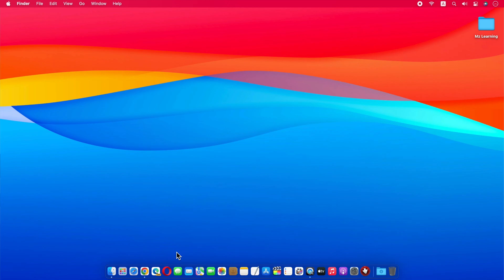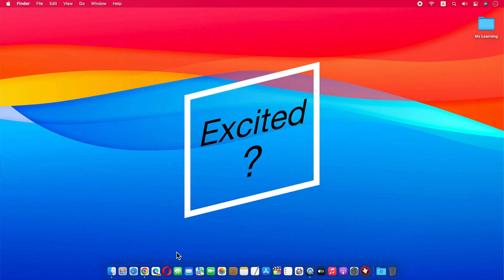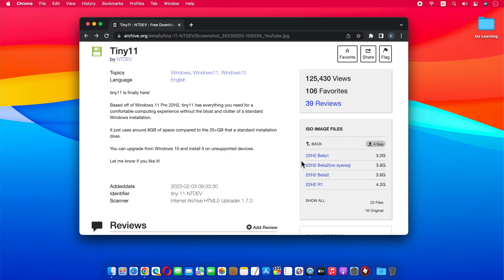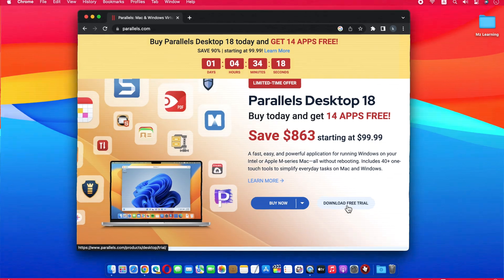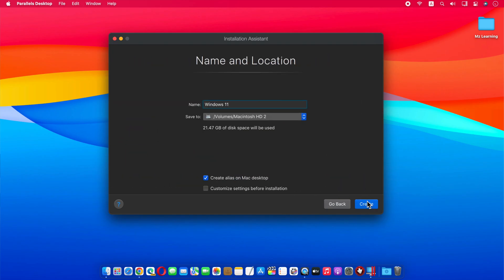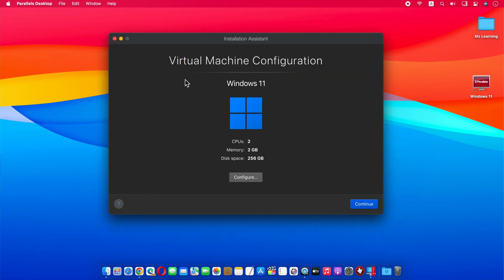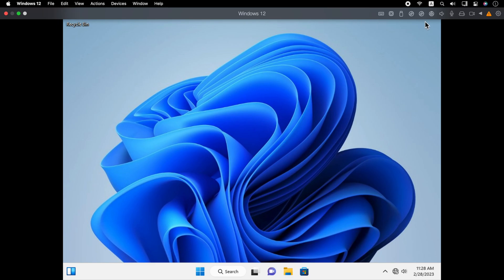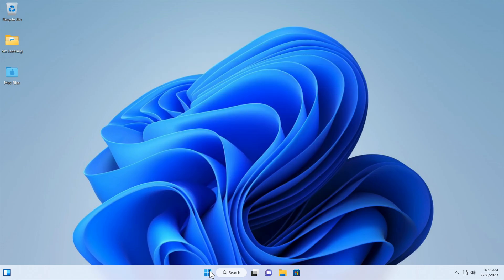How to install Windows 11 on M1 & M2 Mac | How to install Tiny 11 22H2 ( Windows 11 Lite ) On Mac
In This video i will show you how to install Windows 11 ( Tiny 11 ) on Apple Silicon Mac's, M1 Mac, M2 Mac act act

Run Windows 11 Officially on M1 and M2 Mac | Good New  Now you can Run Windows 11 on M1 & M2 Mac 2023

Windows 11 on Mac | How to Create Windows 11 Bootable USB Drive on Mac | 100% Working Method | 2023

Install Windows 11 on Mac | Dual Boot macOS Ventura and Windows 11 on Mac |  This Works 100%  | 2023

Dual boot Windows 11 on Apple Silicon Mac  |🔥🔥install & dual Boot Windows 11 On M1 Mac with BootCamp

How to install windows 11 on a Mac using Boot Camp Assistant  | Install Windows 11 on Mac BootCamp

How to Enable & disable TPM 2.0 Chip in Parallels Desktop  |   Windows 11 on Mac Without TPM Chip

Friends in this video i will show you how to install Tiny 11 on Mac
Tiny11, as its name suggests, is a lightweight edition of the latest Windows 11 operating system. It's is a personal project being started and maintained by NT DEV
If you have an old Mac with 2GB or less ram Or you want to run Windows 11 on a virtual machine then tiny 11 is the best option for you
 here are some key advantages of Tiny Windows 11

Its Runs on 2 GB or less RAM.
It only takes up 8 GB of disk  space.
No need for TMP 2.0 and Secure Boot.
Not asking for a Microsoft account during installation, so you can create a local account for login.

First Go to the Tiny 11 Download page the link is in the video description
 From the  Download Option,  click on the ISO Image
 now you will see a couple of options
From here you have to choose the ISO file which has no system requirements mentioned
just download this iso file
If you feel that the ISO file is downloading slowly, you can also download its torrent version.
I have personally observed that Tiny 11 downloads faster via torrent

After downloading Windows 11, you should download Parallels desktop 18 because Microsoft itself recommends Parallels desktop for Windows 11 installation on M1 M2 and Intel Macs
The Link is in the video description

After installing Parallels Desktop on your Mac, open the application and select the option to install Windows from an image file.
Click on the Continue button
now browse the tiny 11 ISO file from your Mac and open it

Uncheck the windows license Radio button, and click on the continue button
Because Windows 11 can run on less than two GB of RAM,
So I will check the "Customize settings before installation" radio button and click on create button

now click on the hardware tab and choose 2gb ram so our Mac OS and Windows 11 both run smoothly

You can also choose 4GB or 8GB here if your Mac has more RAM installed
 anyway close this window and click on continue button

During installation, your mouse cursor may become a little slow or stutter

but don't worry after installation everything will be Normal
The installation process of tiny 11 is the same as Windows 11 and it's totally automatic so we skip this step

After installing tiny 11 you will notice one thing
 That it's not running on your full screen and that's because the Parallels desktop drivers haven't been installed yet.

For that, click on this yellow icon and install them

now Restart your computer
After restart, you can enjoy tiny 11 on your Mac

So friends, this way you can enjoy Windows 11 on your Mac using minimal RAM and processor.
In my next video I will show you how to install tiny 11 on your Mac via bootcamp.

so Keep in touch

This Method Works on M1 Mac, M2 Mac and All Intel Mac's